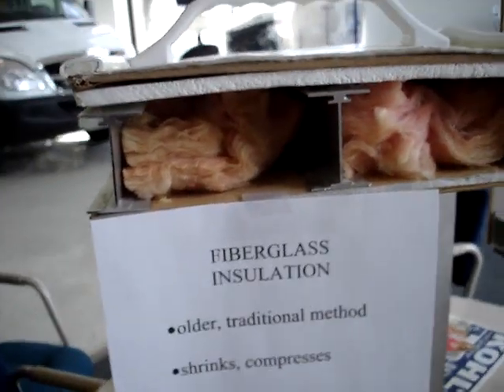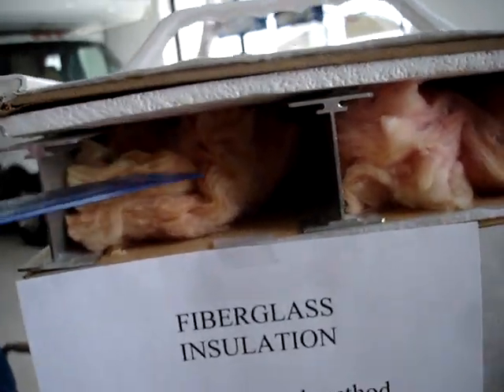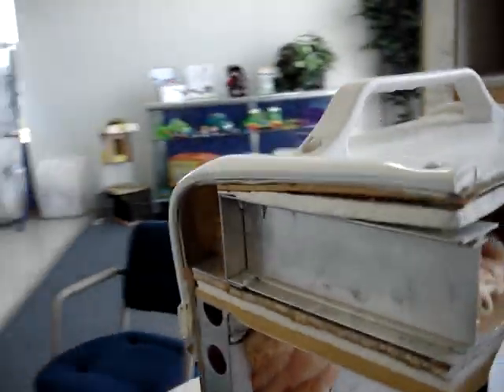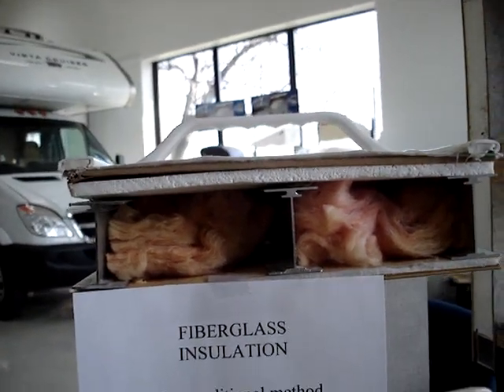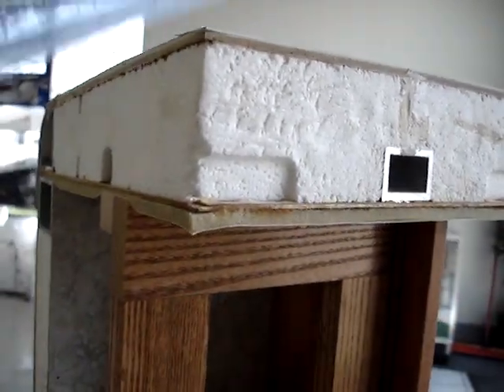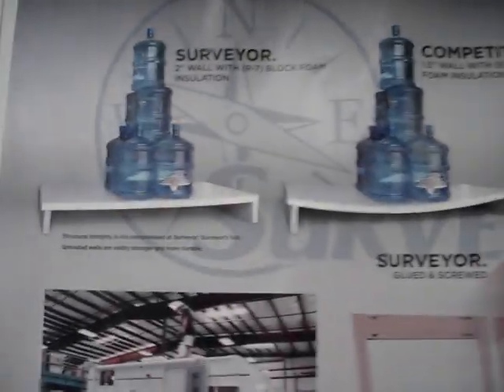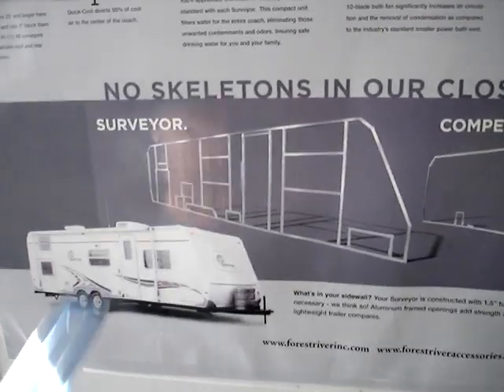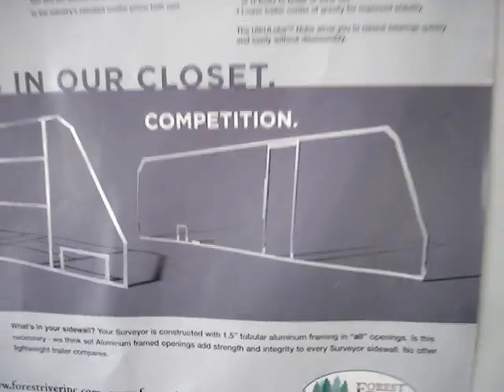Foam Insulation vs. Fiberglass in an RV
This is a brief video demonstration to illustrate the value of vacuum-bonded foam insulation on an RV as compared to the traditional (and less desirable) fiberglass batting used on lesser units.  Forest River's Surveyor travel trailers which use the much-preferred vacuum-bonded foam insulation provide a much higher R-Value, provide much greater tensile strength and durability and repel water, mold and smells.  Watch the video and see for yourself.  Think of it... you have a quarter inch of foam insulation when you pour a hot cup of coffee into your disposable foam cup.  With Surveyor, you have two inches of foam insulation!  The choice is clear, and your choice for the BEST DEAL - NATION WIDE is TERRY FRAZER'S RV CENTER.